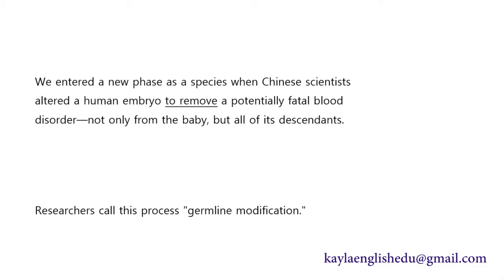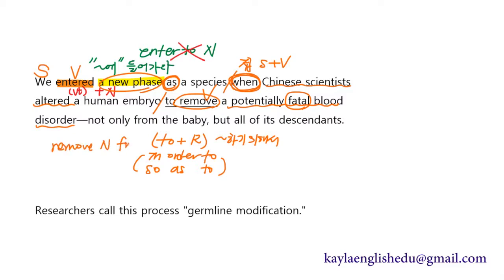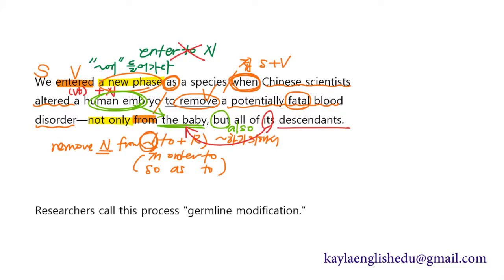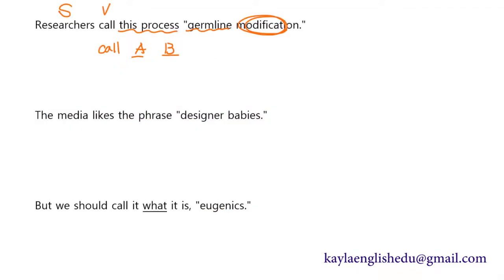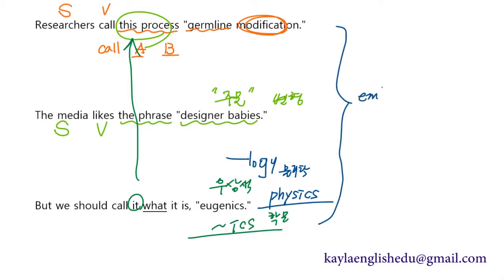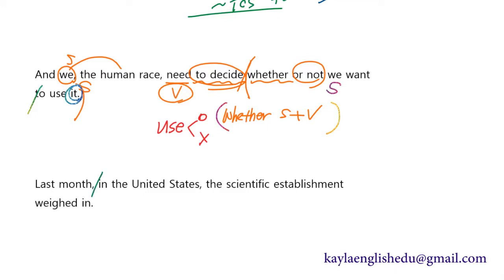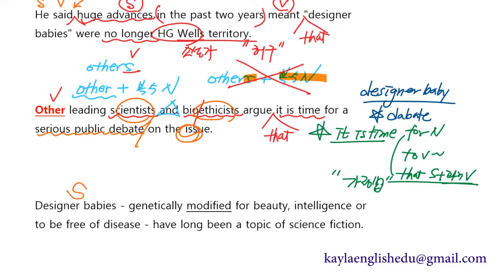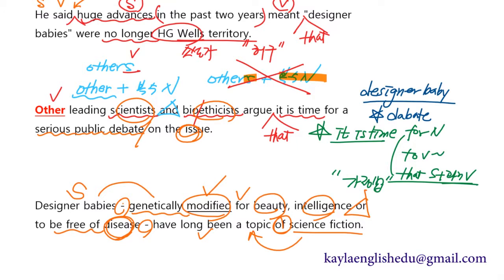2018년 25주